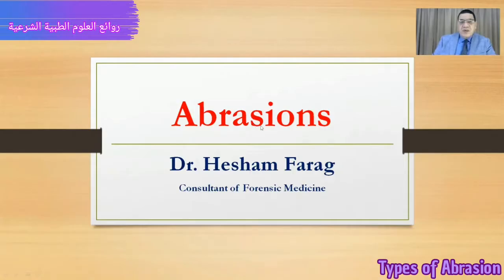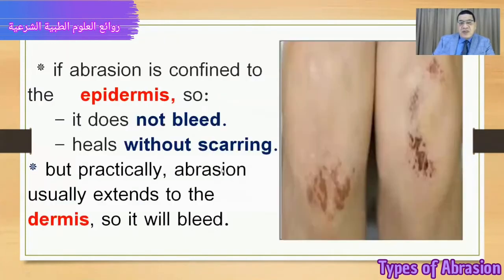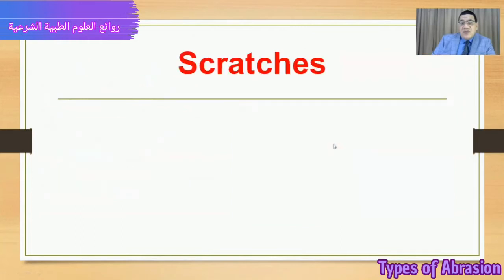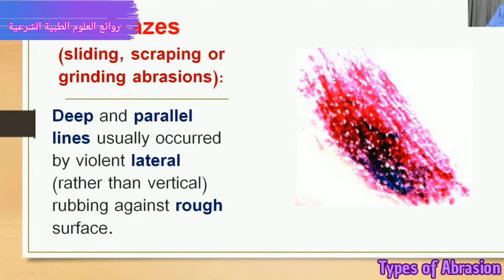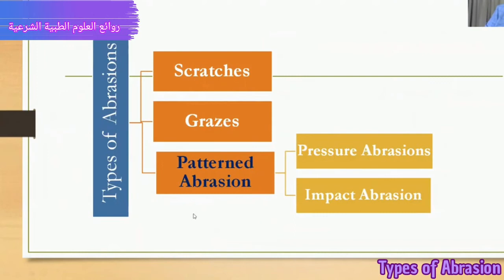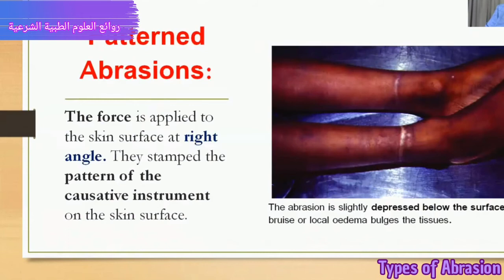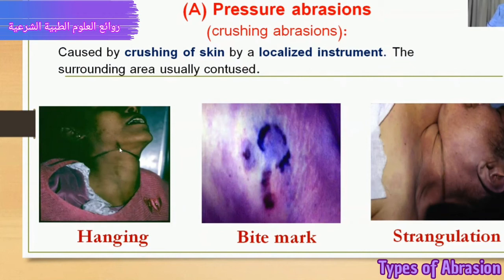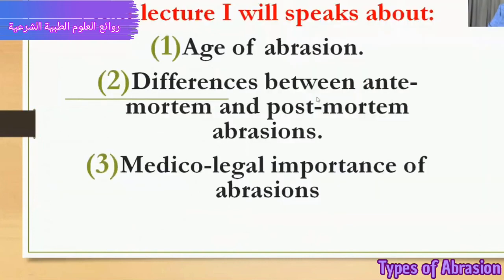Forensic Lecture: Types of Abrasion..الحلقة (66) for medical students